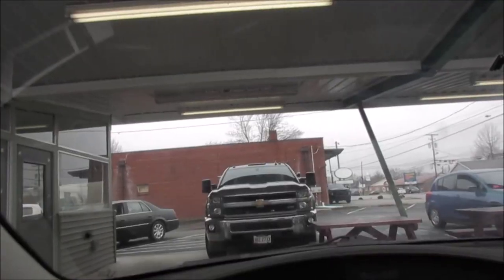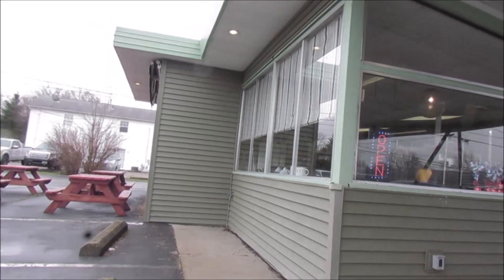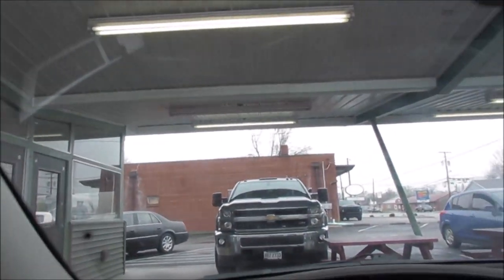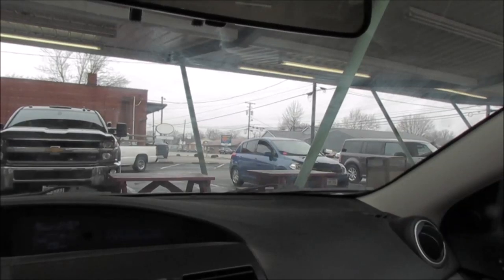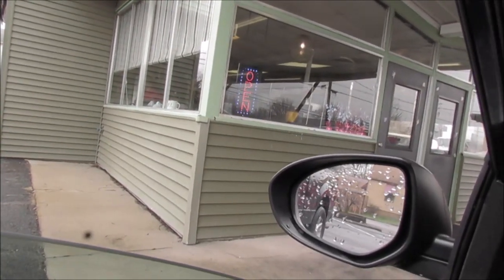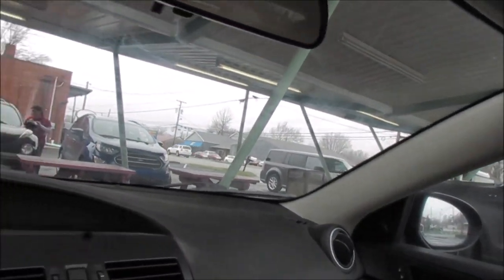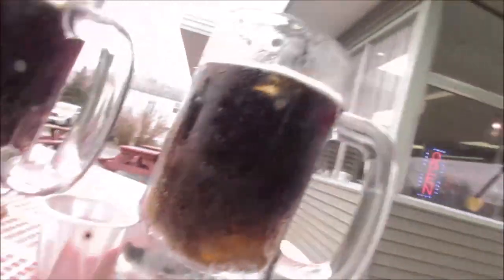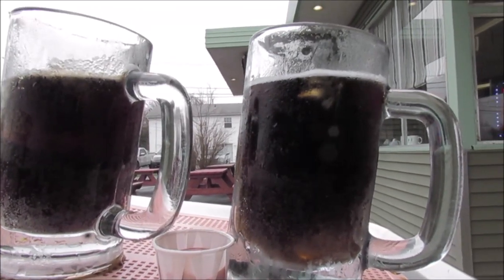V Star Adventures Dog n Suds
Here's a short video of the seasonal opening of Dog-N-Suds on Srt254 (ridge Rd/Detroit Rd in Elyria, Ohio. It's been there for years! My wife worked there when we were teens.